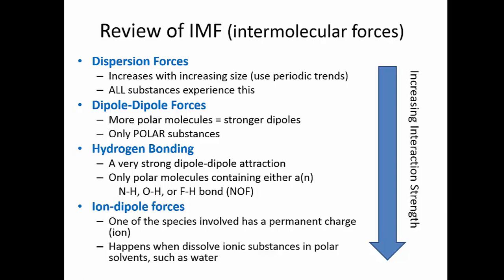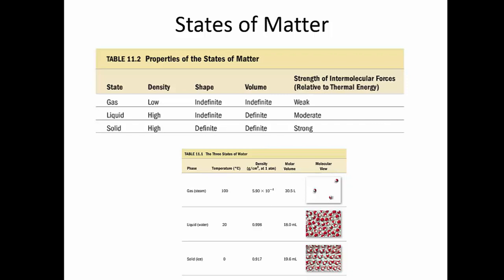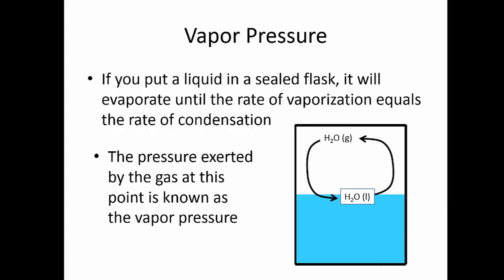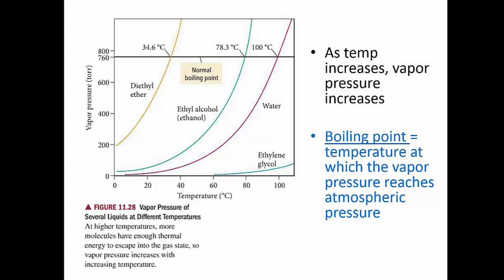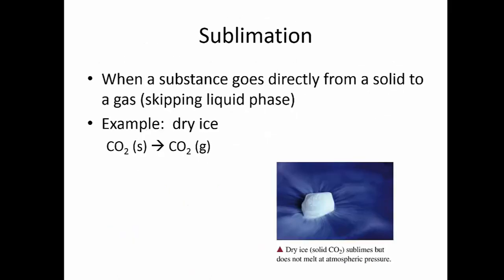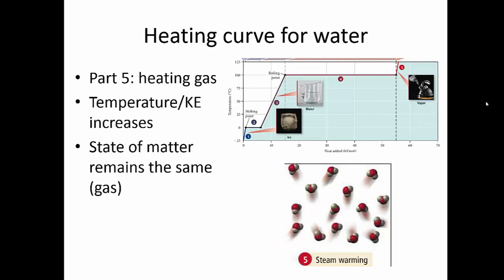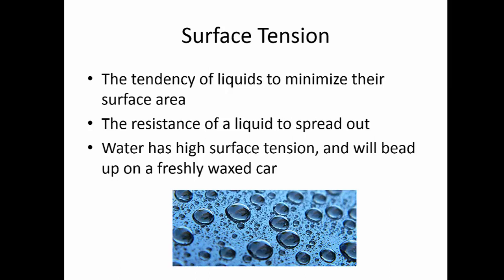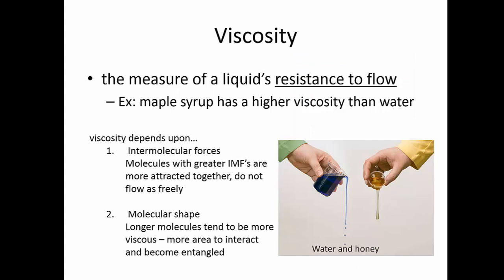States of Matter and IMF